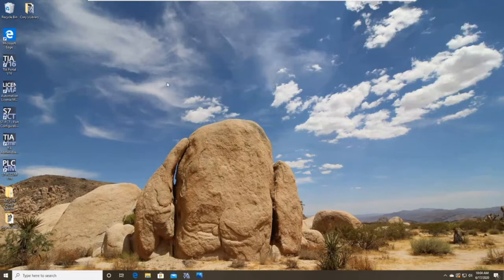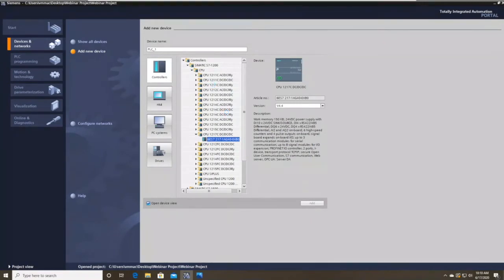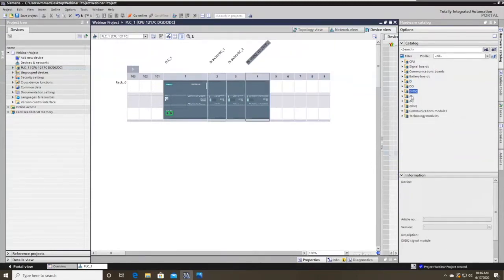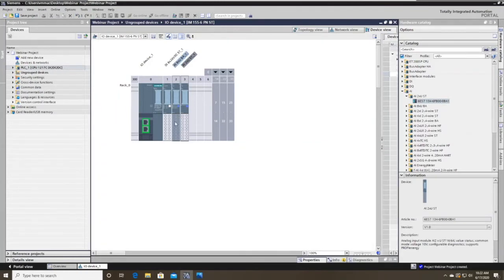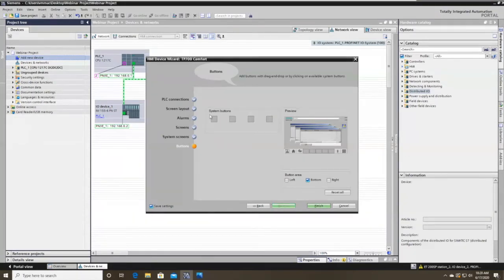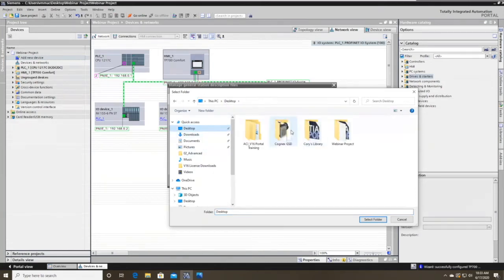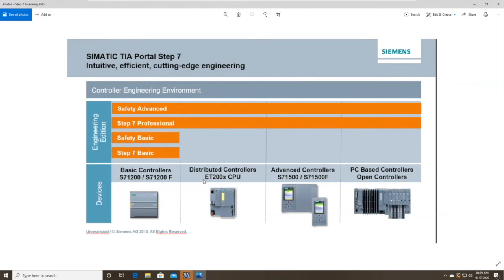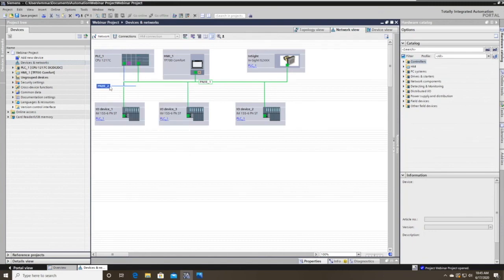First Step with Siemens TIA Portal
Join Applied Controls for an informational webinar designed to make new users of TIA Portal comfortable with configuring, parameterizing and networking Siemens PLCs, Remote I/O, HMIs and Drives.